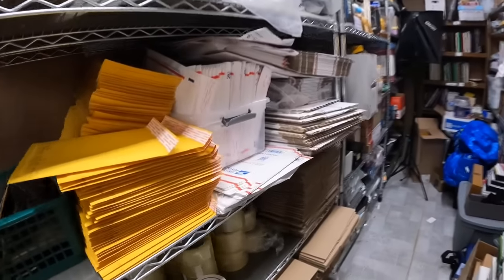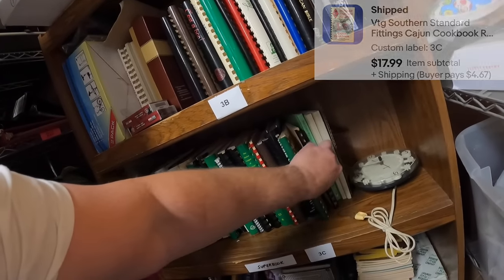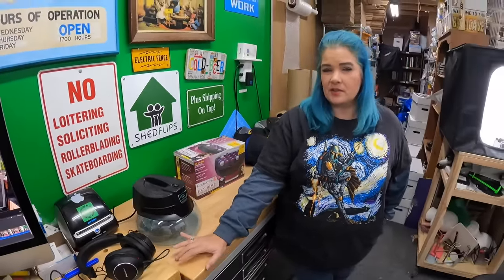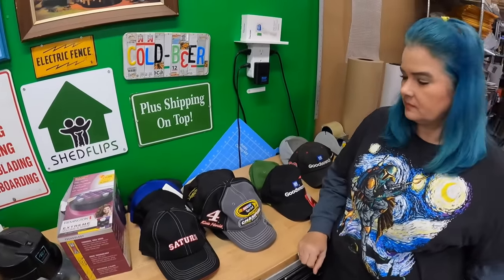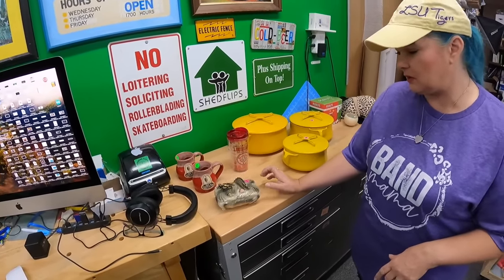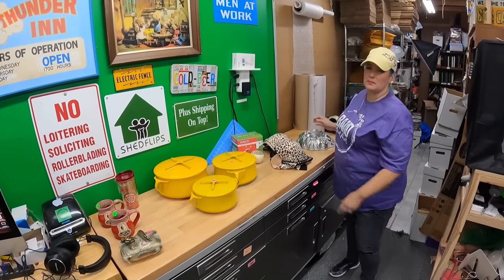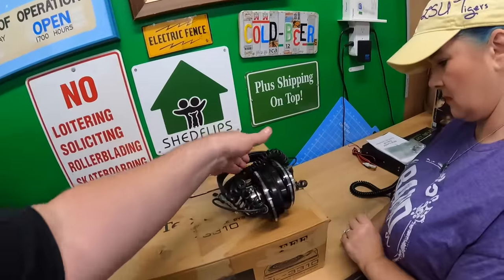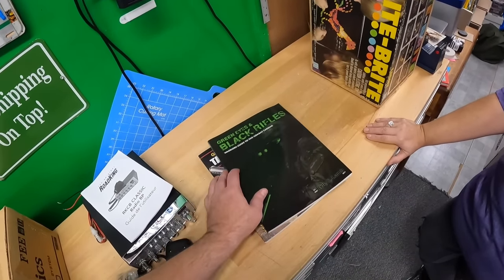We Paid $30 for BEST GARAGE DEAL!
Our eBay Store:
American Bubble Boy - best deal online for Bubble Wrap and Tape:
Code is shedflips
Reseller Watercooler Facebook Group:
Our Ebay Shed Playlist - the origin

Midea U Shaped Air Conditioner

10 Gallon Clear Bags

32 Gallon Clear Bags

3 Inch Tape Dispenser we use:

Pull down shade we use for backdrop for larger items:

LED Shop Lights:

Canon EOS M50 (product photography cam):

Ultrasonic jewelry cleaner (used for razors):